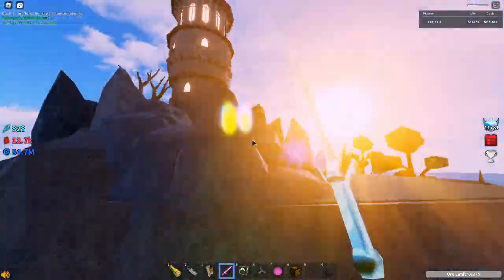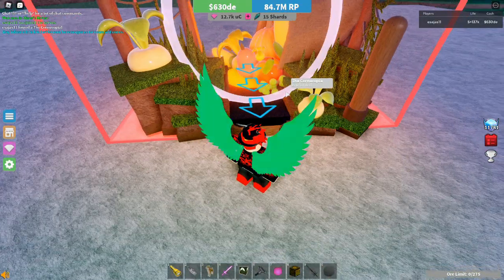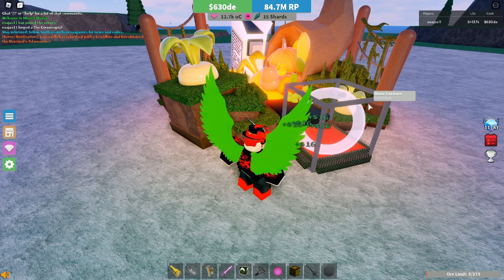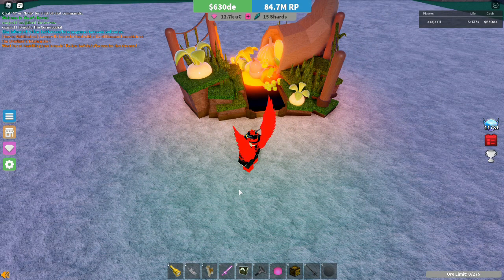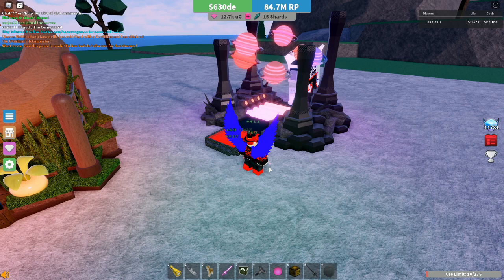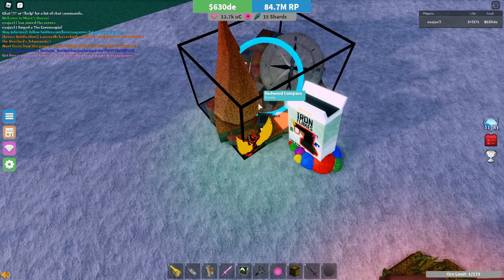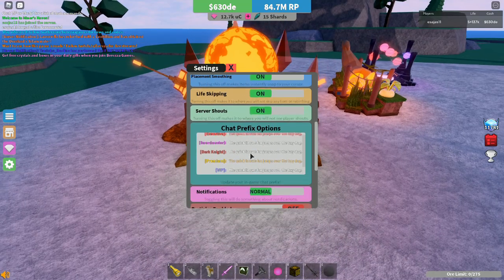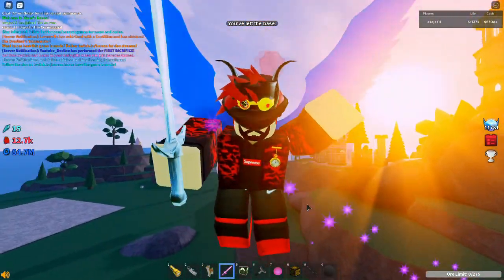The Cornucopia Review & Some Other Items - Miner's Haven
IMO don't use it.

If you find a good way to implement it in to your setup then use it.